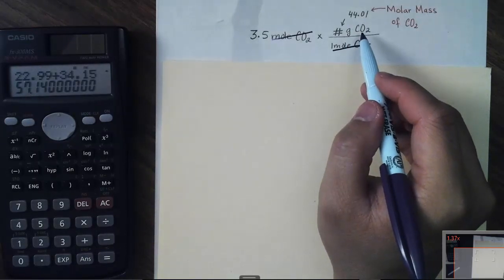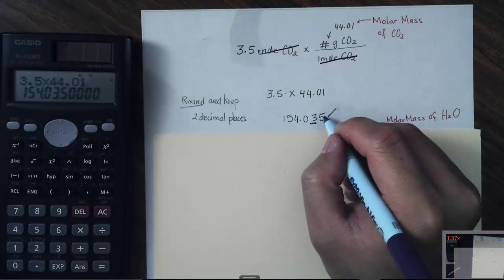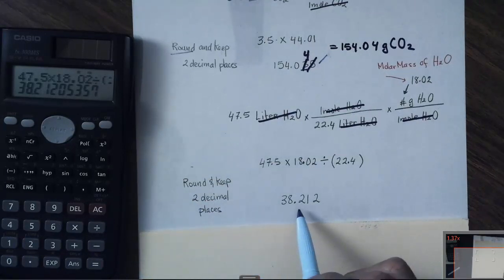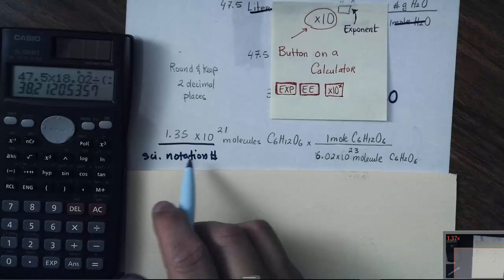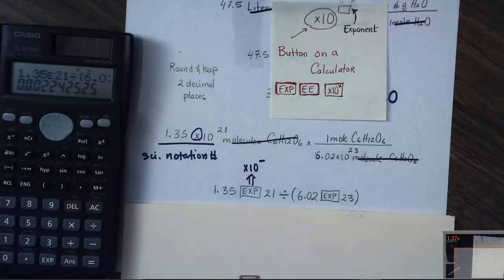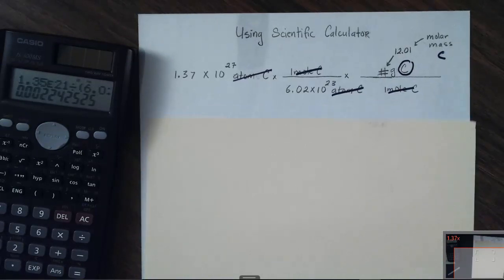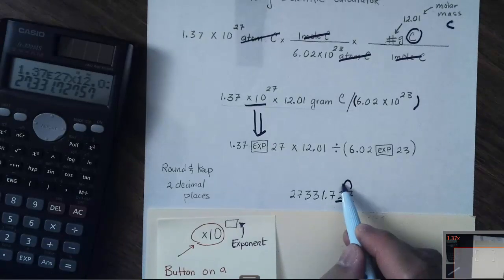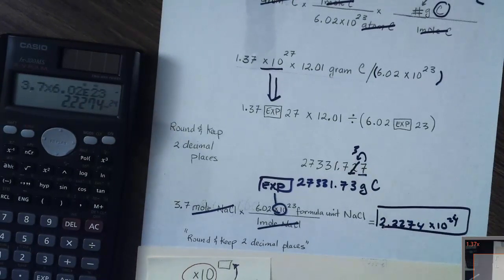How to simplify and calculate stoichiometry answers.